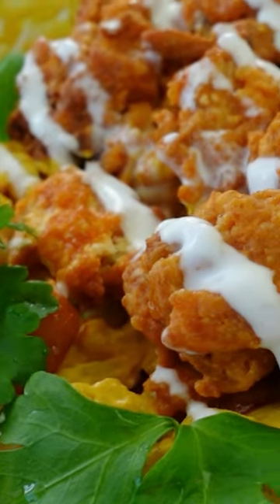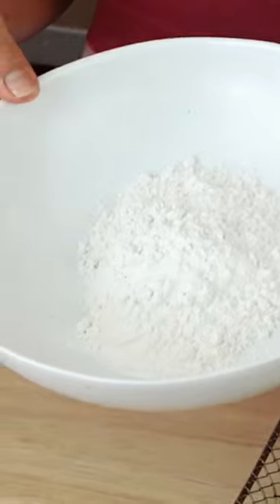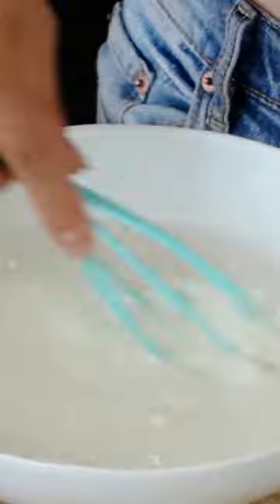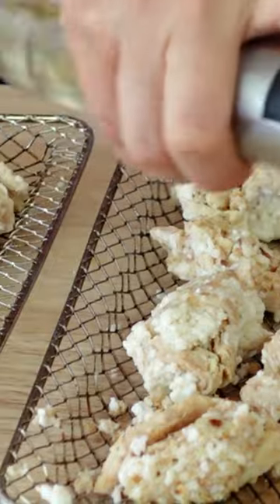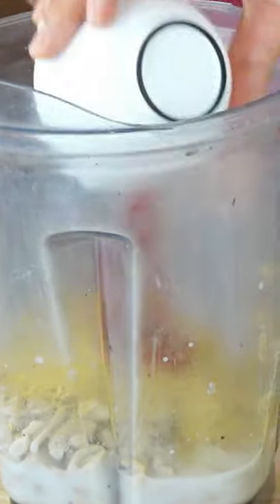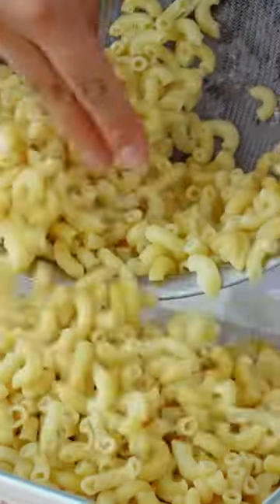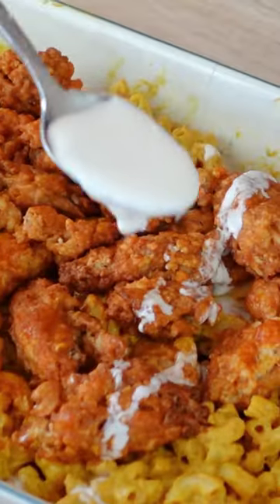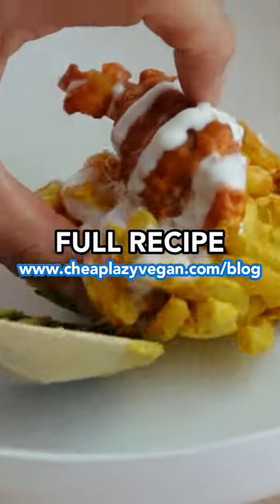My Favourite Way to Enjoy Vegan Mac & Cheese!